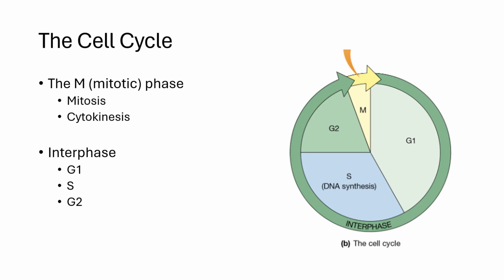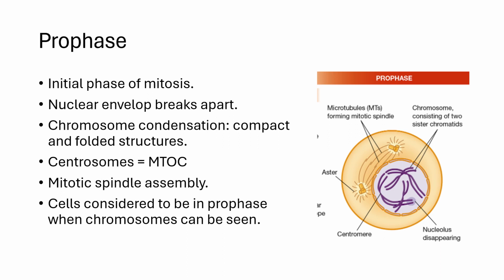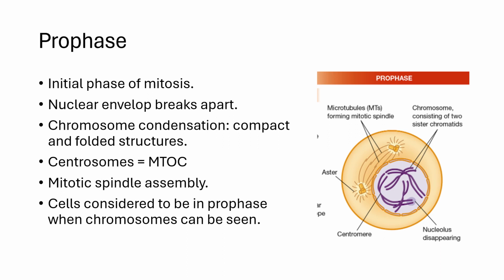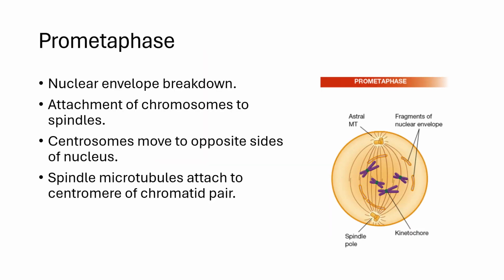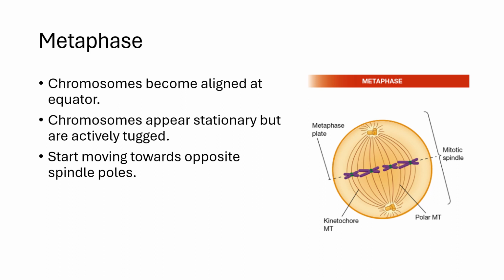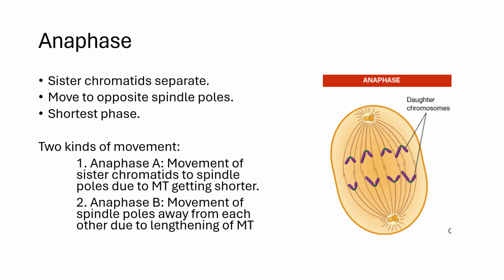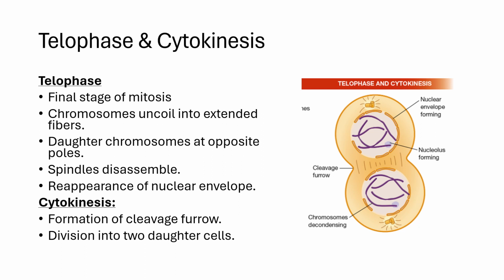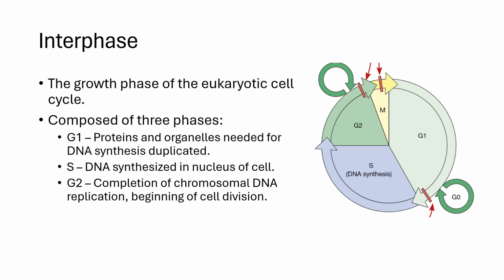IP Cell Cycle Topic 1: Phases of the Cell Cycle